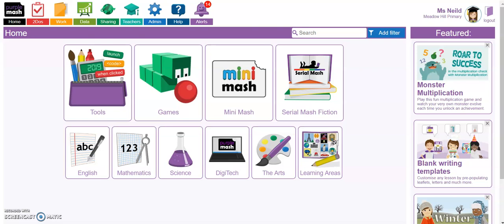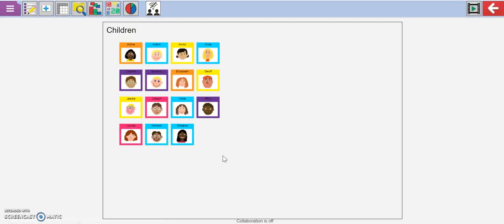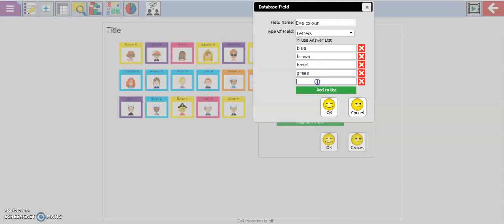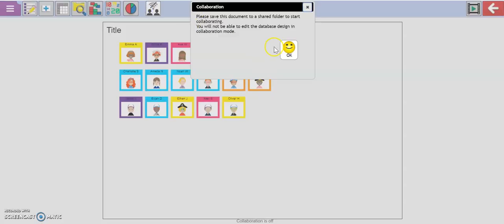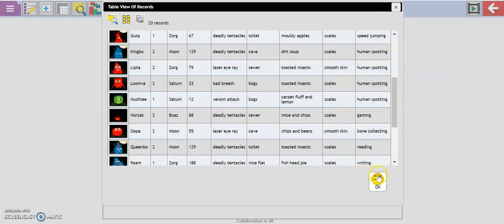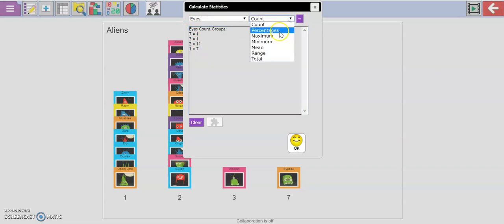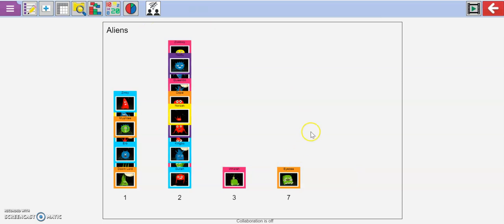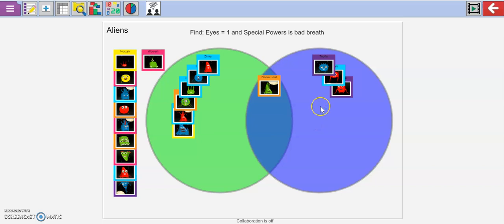2Investigate Select and trial methods for data collection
Linked to the Victoria curriculum for Mathematics: Data representation and interpretation.